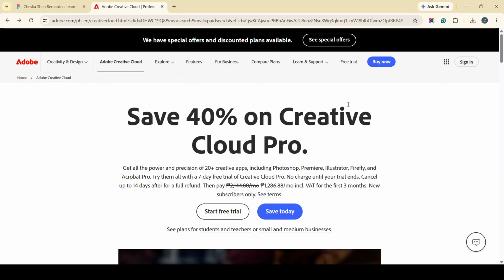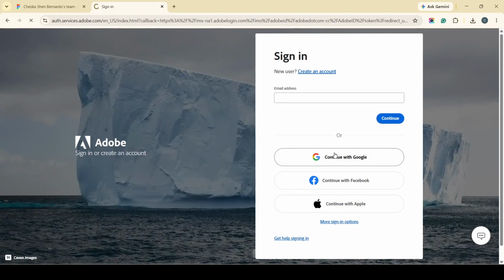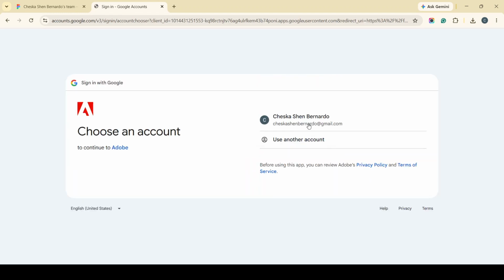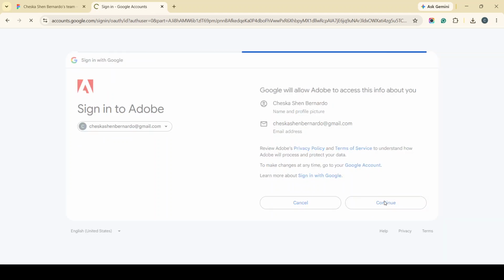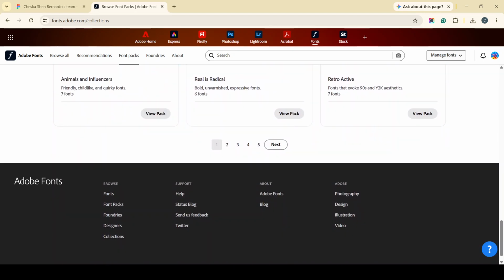How to Use Adobe Fonts in Figma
Figma is a powerful cloud-based design and prototyping tool used by designers, developers, and teams to create websites, mobile apps, logos, and user interfaces. It supports real-time collaboration, allowing multiple people to work on the same project simultaneously from anywhere. With features like vector editing, interactive prototypes, design systems, and easy sharing, Figma streamlines the entire creative workflow. It is accessible, flexible, and suitable for beginners and professionals alike, helping turn ideas into polished, functional designs faster.